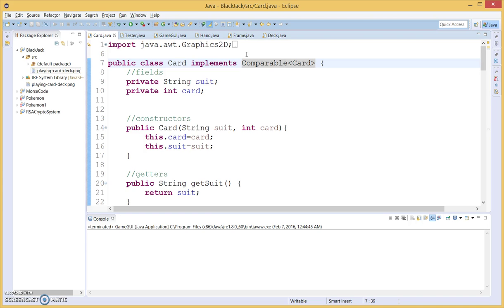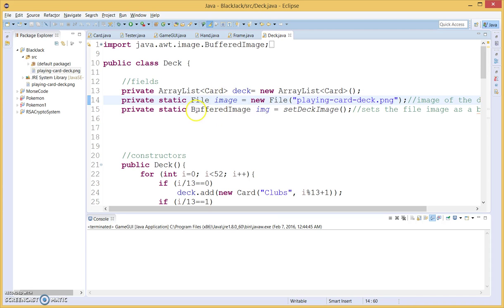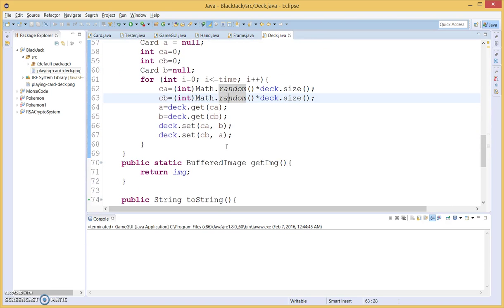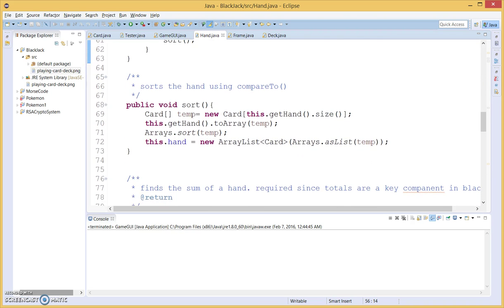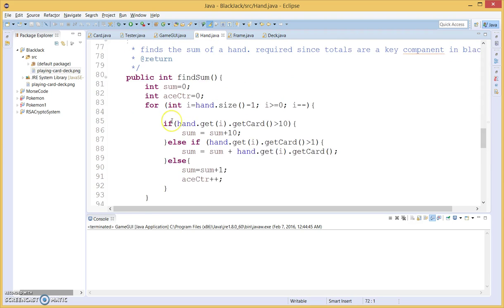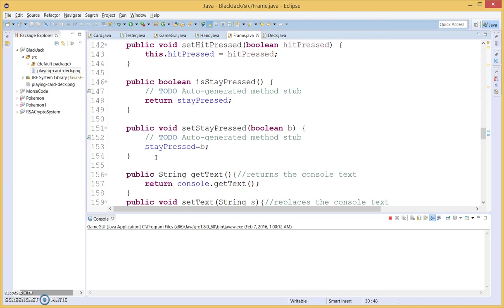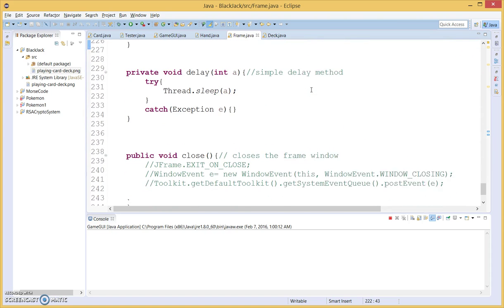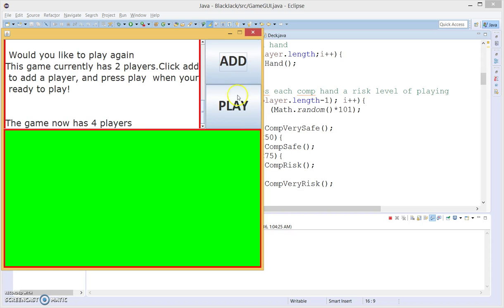!CS4U Assignment 1- Aryan Luthra